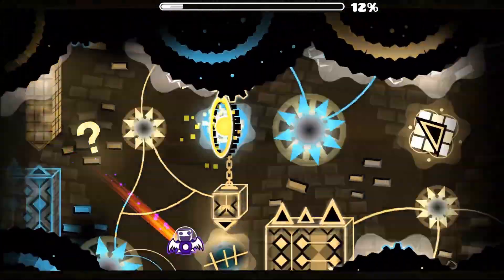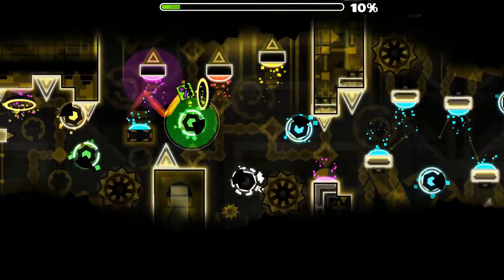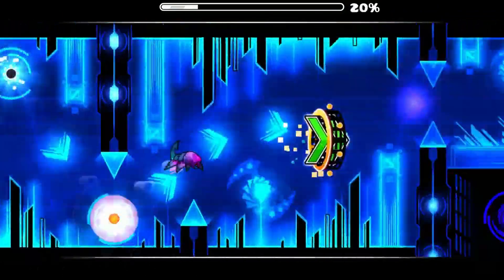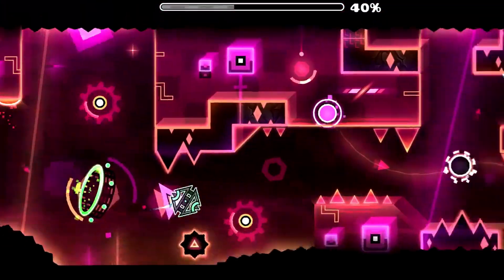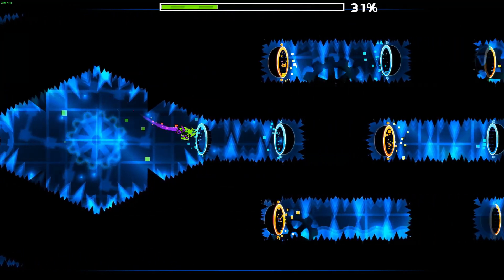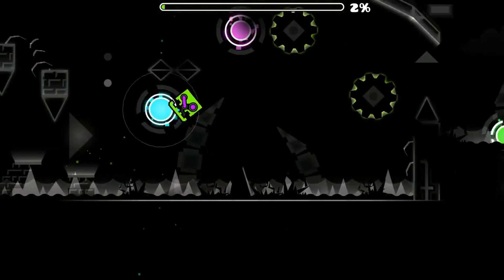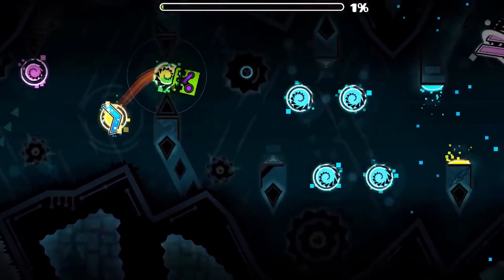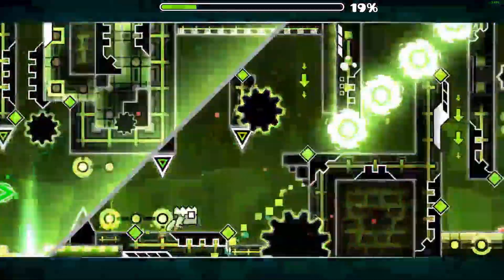The Best Levels of 2.1 - Episode One (Geometry Dash)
The end of 2.1 is on the horizon. With the official release date of Prelude being announced and the end of 2019 coming, we are all on the edge of our seats to see what creators will make with the new 2.2 mechanics. So I was thinking, what are some of the best things creators made with the 2.1 editor? With this thought in mind, I compiled a list of my opinion of the best levels of 2.1.

EDIT: Sorry about the ringing of the mic at the voice-over for Distraught, I didn't notice until after the video was rendered and I don't know why it happened only for that recording or at all for that matter. Hopefully it's not too big of a deal, haha

I really put a lot of effort into this list, so I would appreciate it if you could drop a like and consider subscribing for the next two episodes that will be coming soon :)

SUB TO NADIA AND CAPTAINCLUMSY!